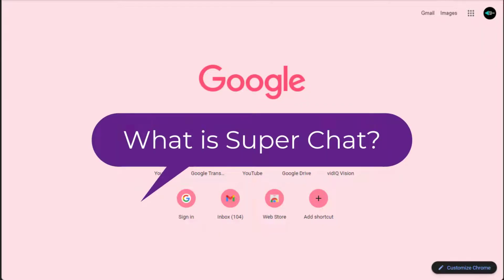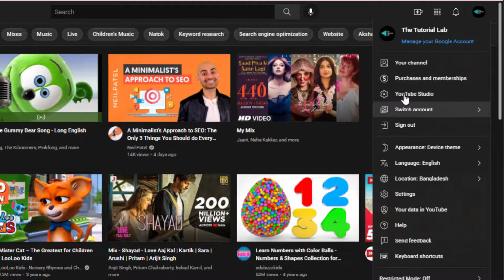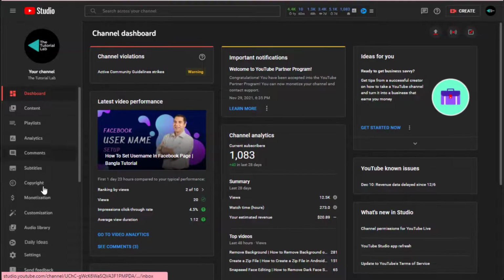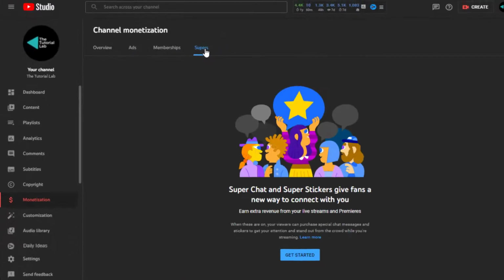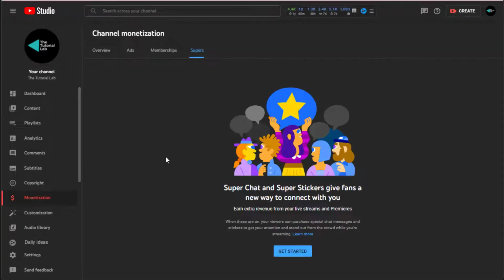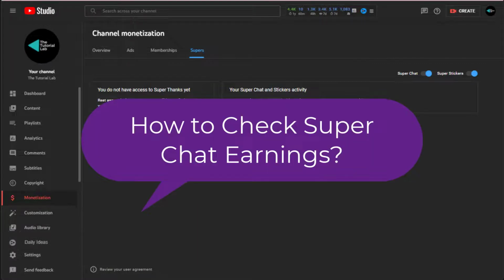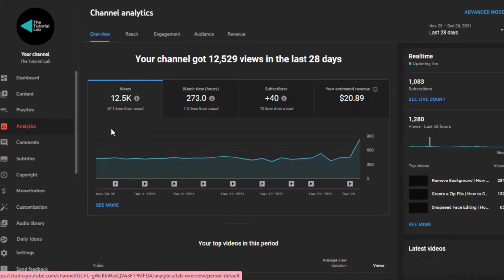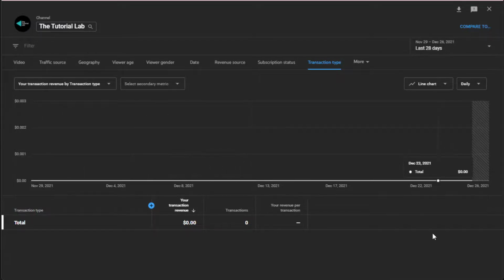Make Money While You Sleep (YouTube Super Chat Explained)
Earn Money from YouTube Super Chat | Enable Super Chat on YouTube

Super Chat and Super Stickers are ways to monetize your channel through the YouTube Partner Program. These features let your viewers purchase chat messages that stand out and sometimes pin them to the top of a chat feed. Learn more about eligibility, and how you can turn on this feature.